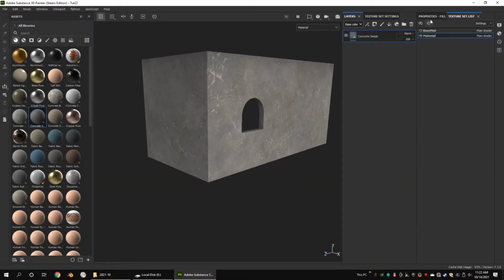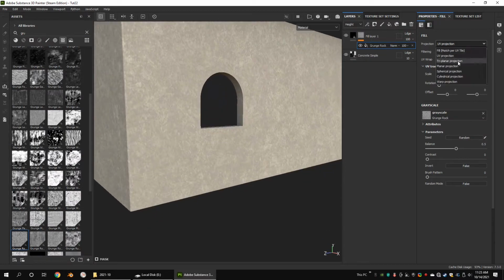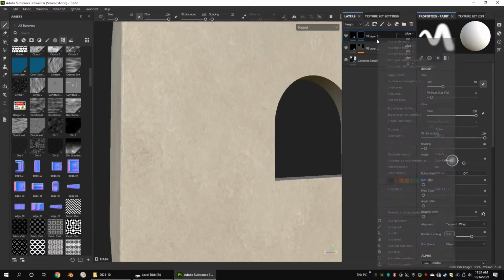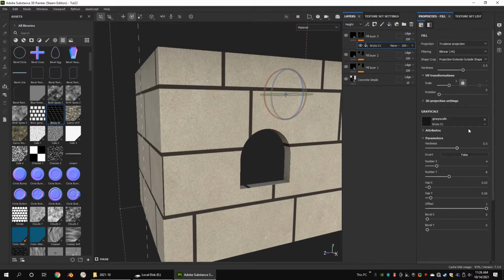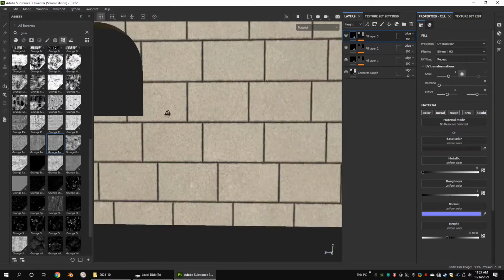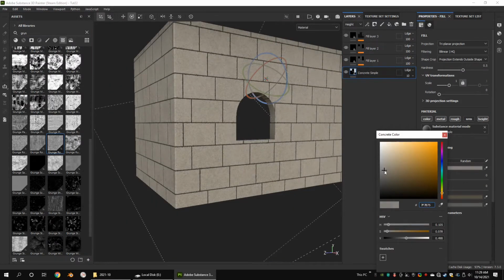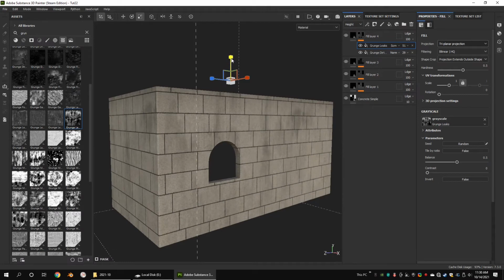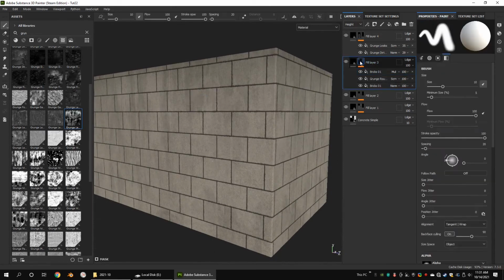Creating A Modern Type Brick texture Using Substance Painter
In this tutorial, I'm going to talk about how to create modern Type brick texture using Substance Painter, not like the typical orange color bricks. Here I'm using stock substance painter textures.